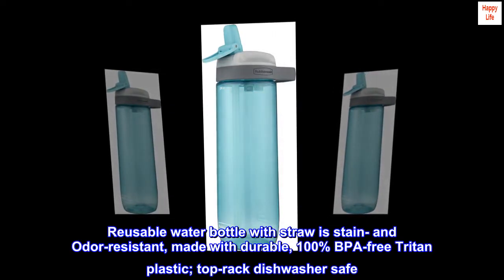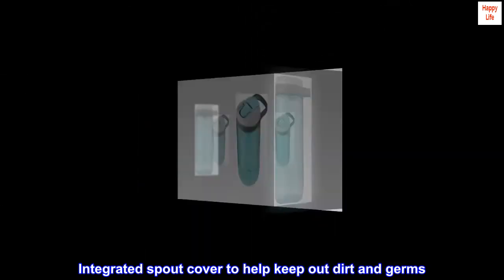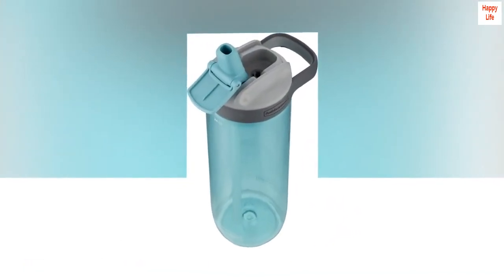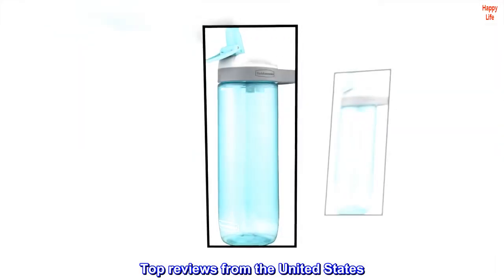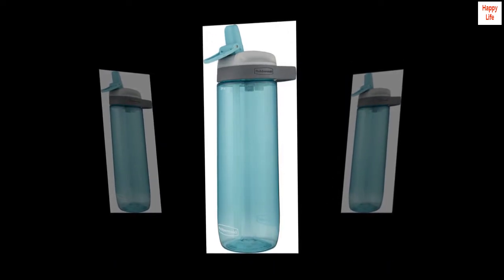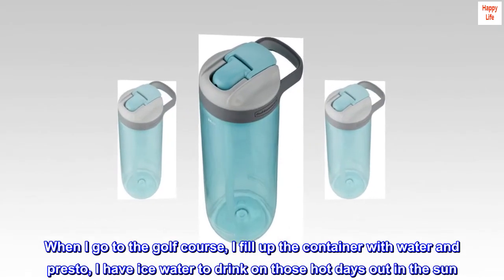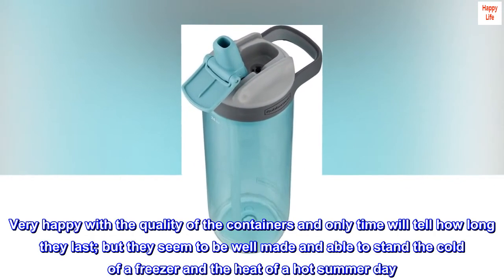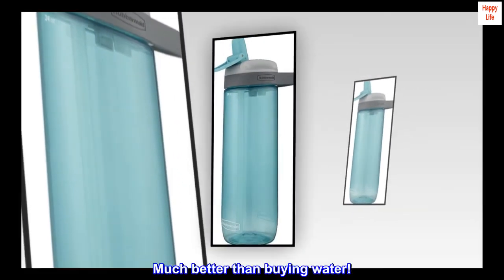Rubbermaid Leak-Proof Sip Water Bottle, 24 oz, Aqua Waters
Reusable water bottle with straw is stain- and Odor-resistant, made with durable, 100% BPA-free Tritan plastic; top-rack dishwasher safe
Integrated spout cover to help keep out dirt and germs
Retractable pull tab straw makes it easy to open and close with one hand
Comfortable carry handle for easy on-the-go transport

Works great, especially on the golf course
Bought 2 of these to rotate bringing water to the golf course. They work great! I removed the straws to be able to freeze 3 inches of water in the bottle. When I go to the golf course, I fill up the container with water and presto, I have ice water to drink on those hot days out in the sun. Very happy with the quality of the containers and only time will tell how long they last; but they seem to be well made and able to stand the cold of a freezer and the heat of a hot summer day. Much better than buying water!